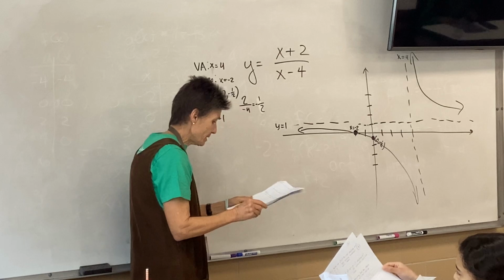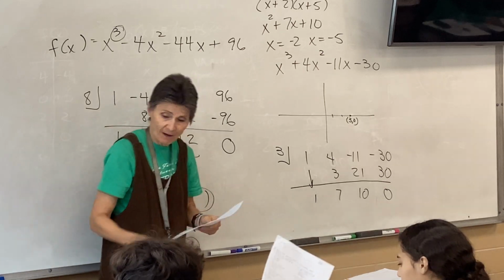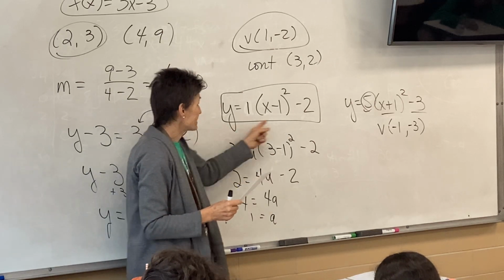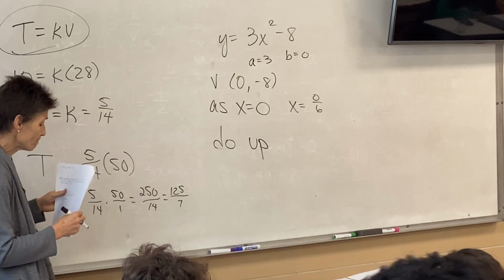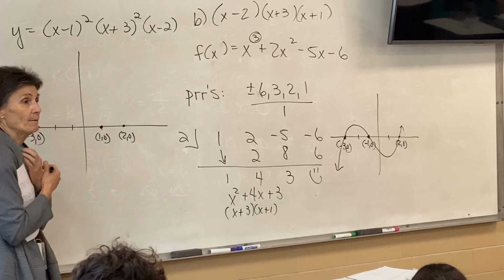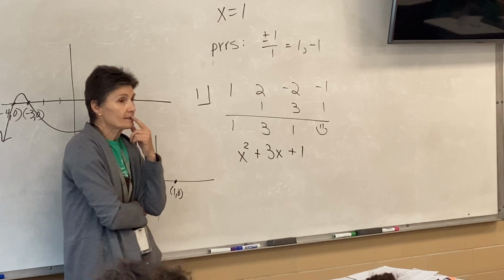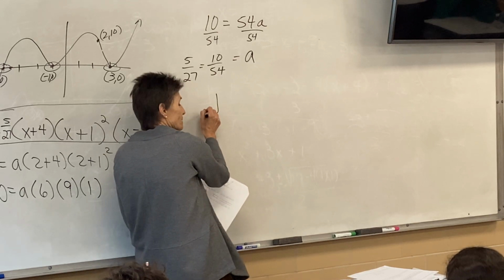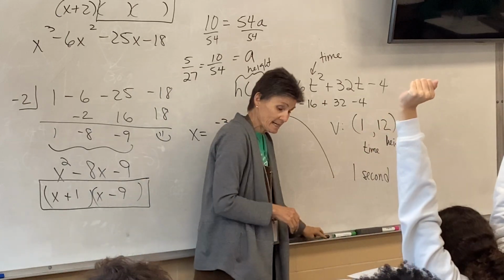Precal C Notes 2.3 7b,c; 2.1-2.5 Ptc. Test 1